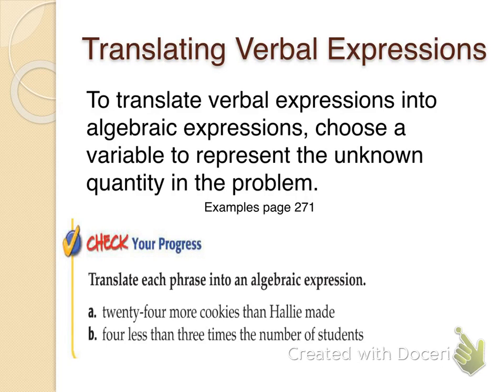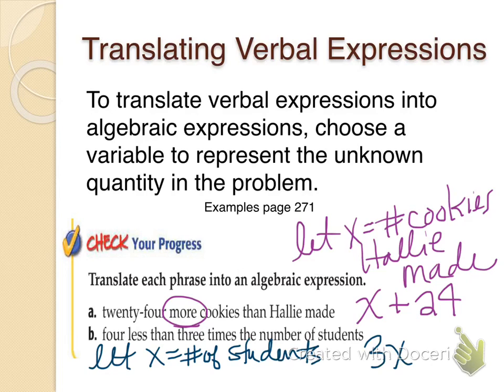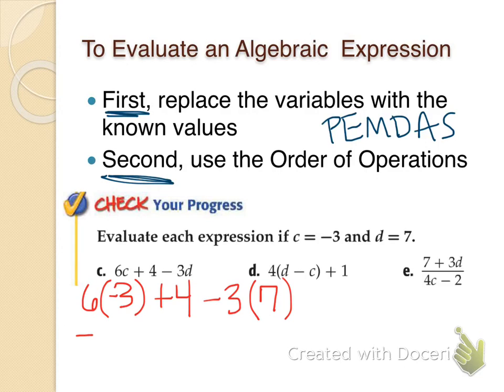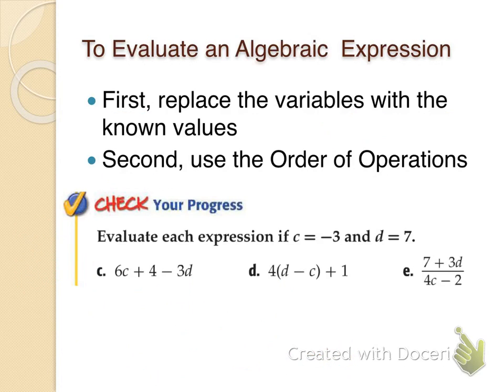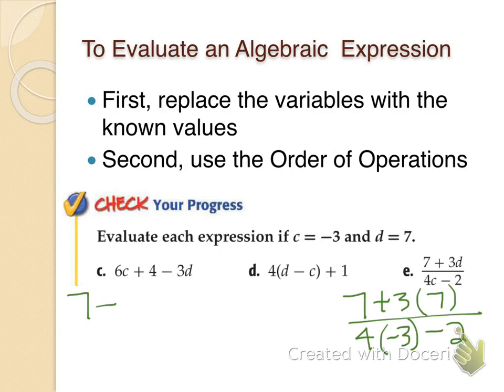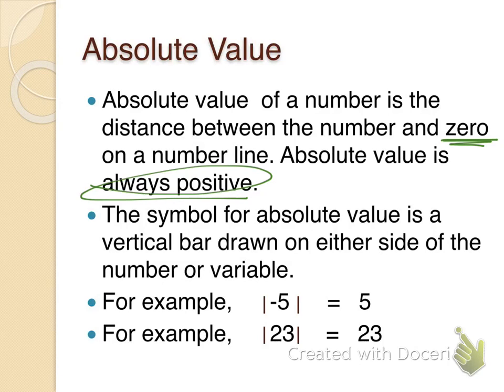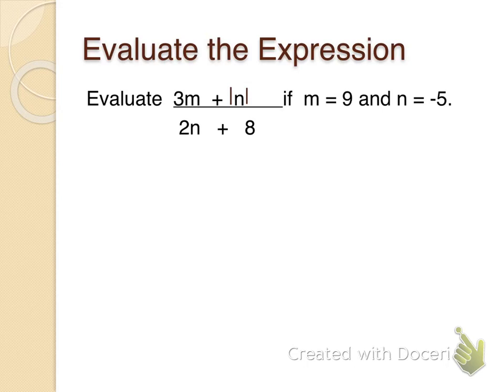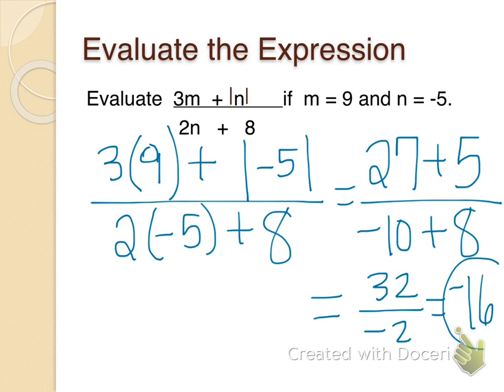Variables and Expressions